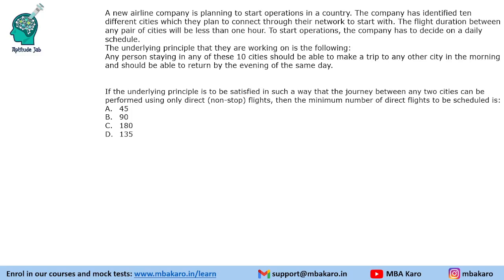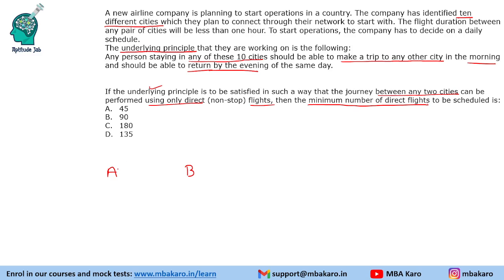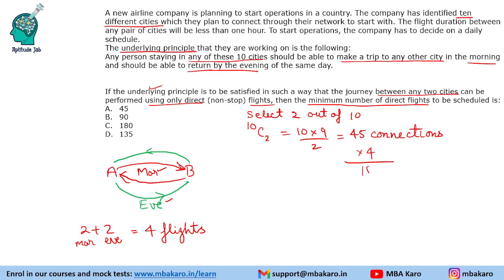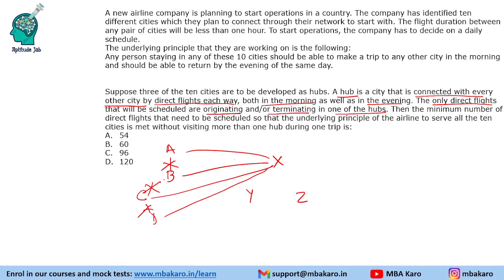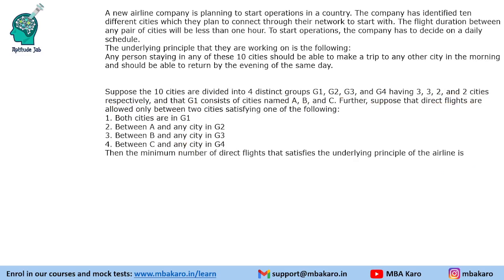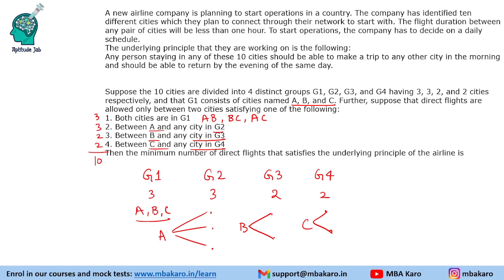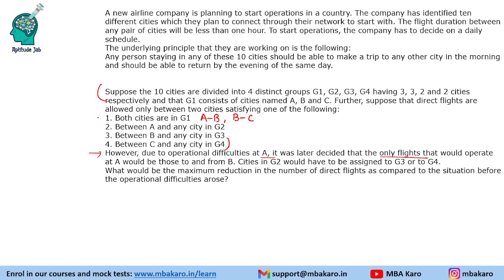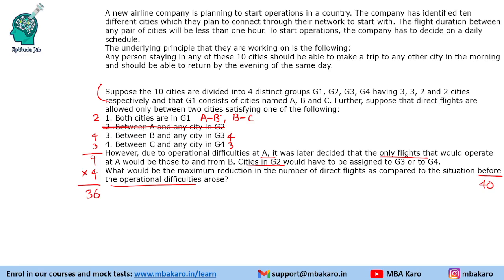CAT 2017 DILR Solutions | Slot 1 Set 1 | Flight Schedule | Scheduling | Moderate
It will give you an idea of the types of questions that you can expect in the DILR section.